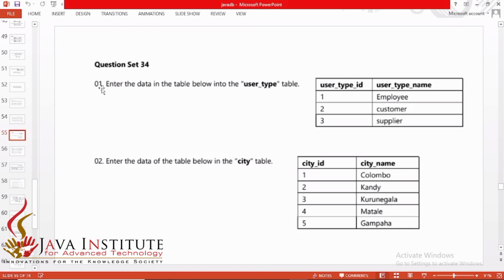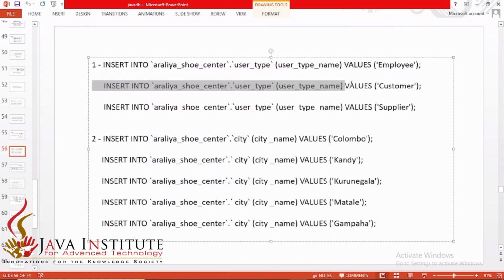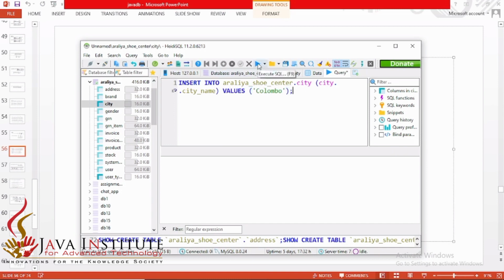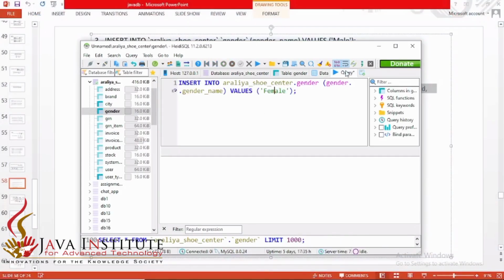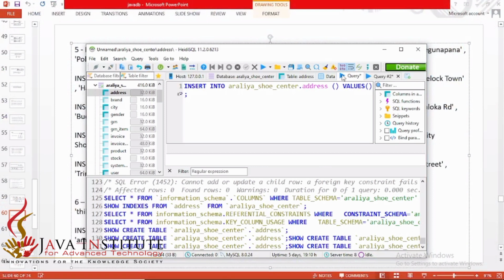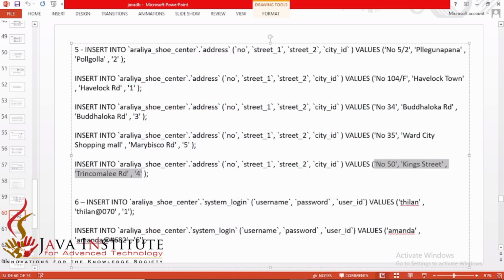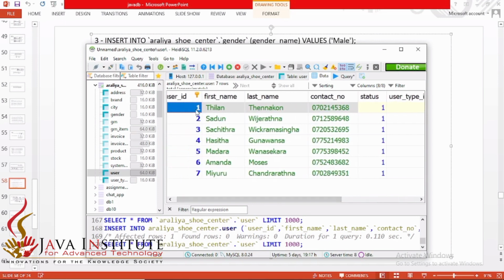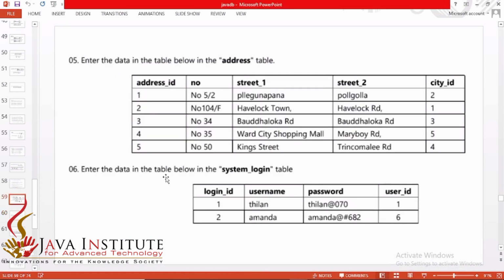DBMS Question Session Task No 34 | 1st Year | Semester 01 | Java Institute | Samudra Samadhi Uduwaka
Project: Create an Insert Query Statement to enter data into tables created to store the details of the users who use the software when creating Inventory Control software.